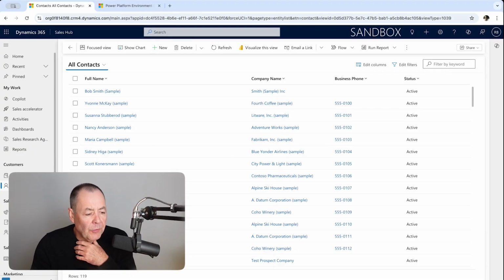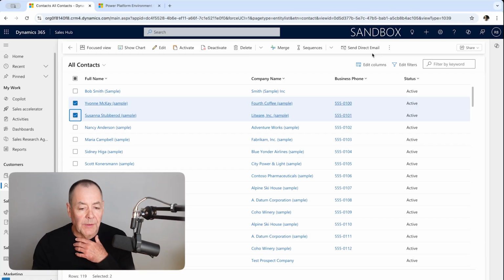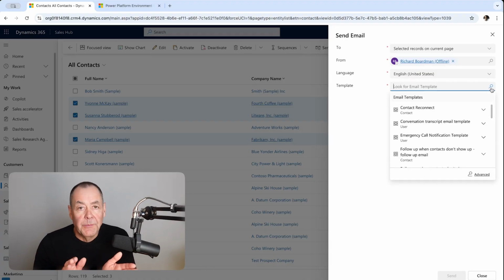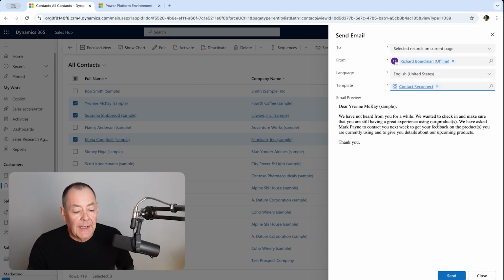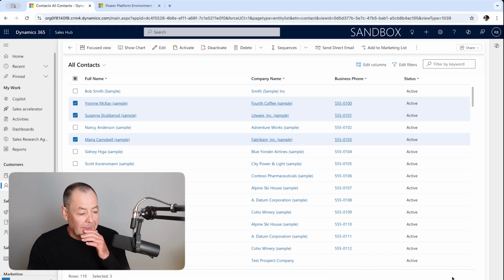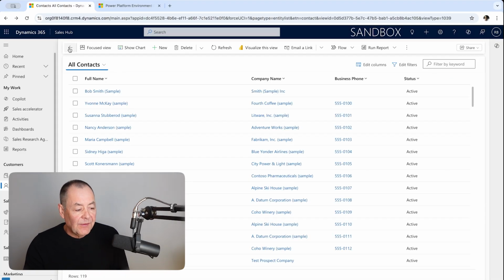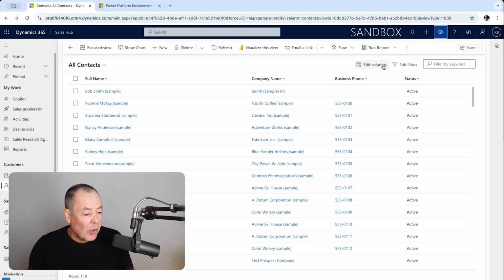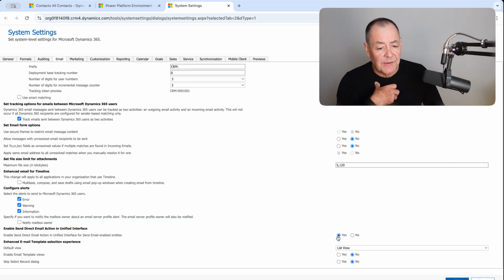The Send Direct Email Feature In Dynamics 365 For Sales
In this video I walk you through the 'Send Direct Mail' feature in Dynamics 365 For Sales - explain why you may (or may not) want to use it - and how to enable it if you do.

In the video I mention a video relating to template creation which can be found